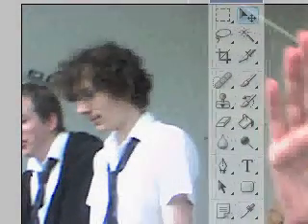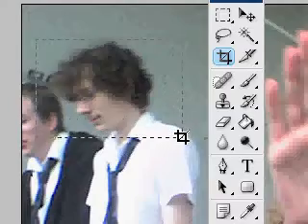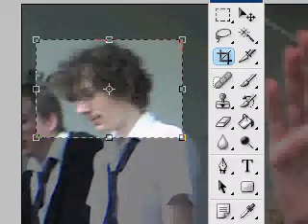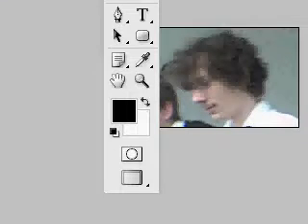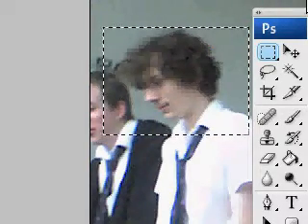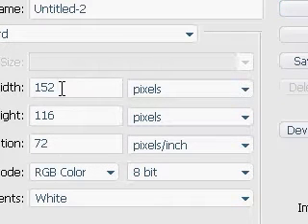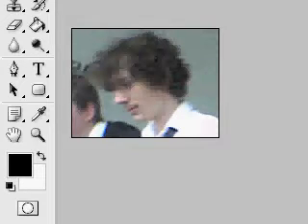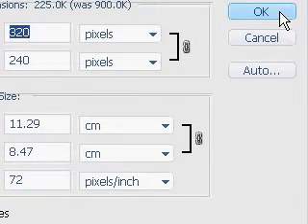Basics of image cropping and resizing.